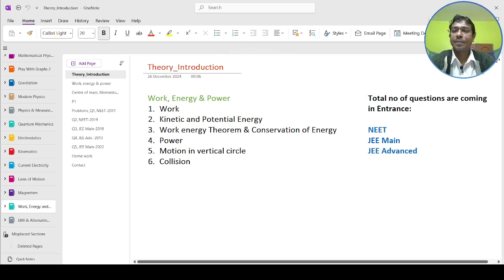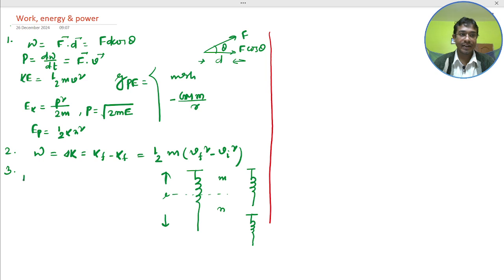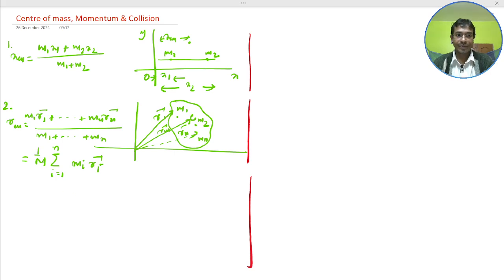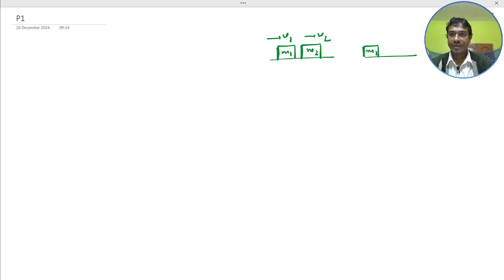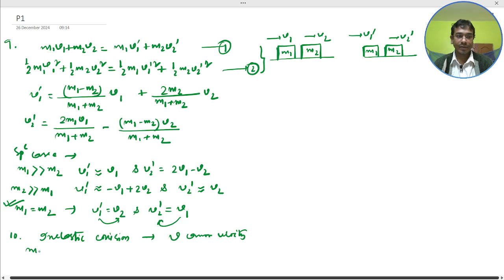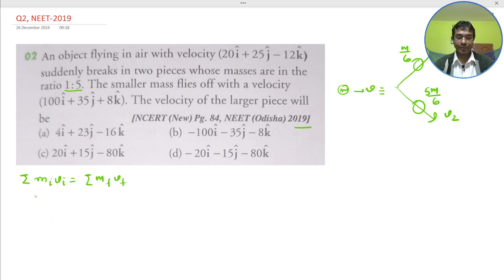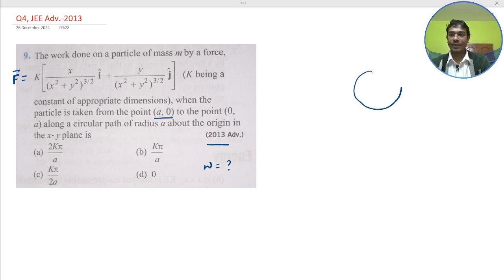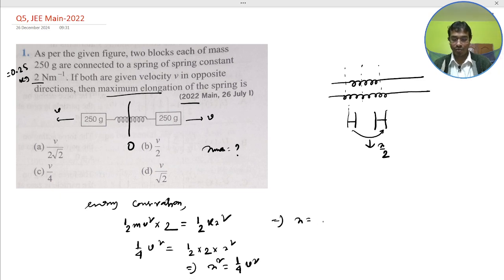Conquering Work, Energy, and Power: The Ultimate Guide for JEE & NEET Aspirants | Lec 4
Dive deep into one of the most crucial topics in physics—Work, Energy, and Power—with this advanced-level lecture tailored specifically for JEE and NEET aspirants. This session offers:

✔ Comprehensive Theory: A detailed exploration of fundamental principles, including work-energy theorem, conservative and non-conservative forces, potential energy, and power.
✔ Advanced Problem-Solving: Step-by-step analysis of complex problems, designed to strengthen conceptual clarity and application skills.
✔ Key Concepts Simplified: Clear explanations of critical topics like kinetic energy, elastic and inelastic collisions, and the relation between force and energy.
✔ Real-Life Applications: Illustrative examples to help you relate theoretical concepts to practical scenarios.
✔ Exam-Focused Strategy: Insights into frequently asked questions, common pitfalls, and high-yield problem types to maximize your score in JEE Main, JEE Advanced, and NEET.

Whether you’re striving for conceptual mastery or aiming for a competitive edge, this lecture equips you with the tools to excel in this pivotal topic.

Join now and elevate your preparation to the next level!
Chapters:
00:00 Introduction of Work, Energy and Power
00:58 Chapter's snapshot at a glance
06:08 Center of mass, Momentum & Collision
18:22 Previous Years' Questions from NEET, JEE Main & Advanced
29:14 Homework